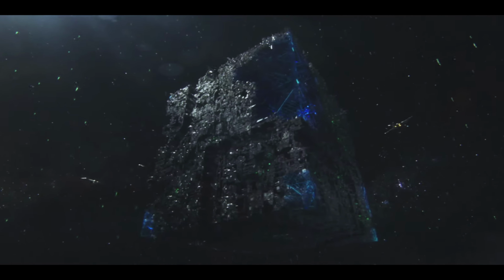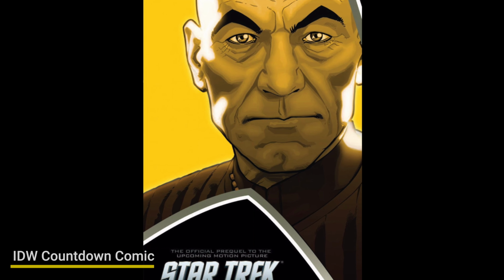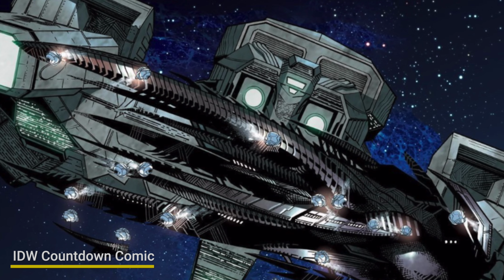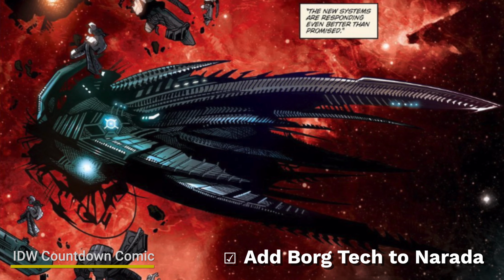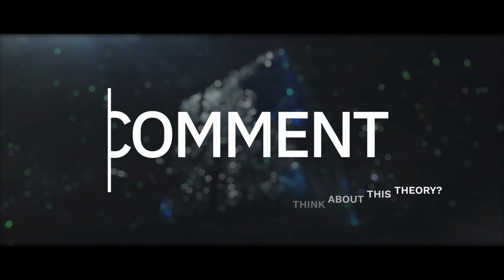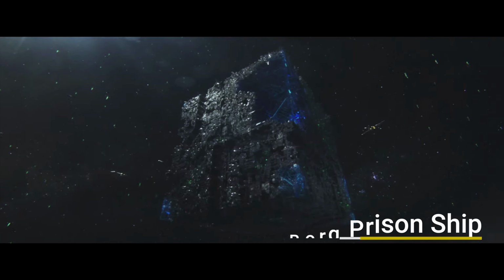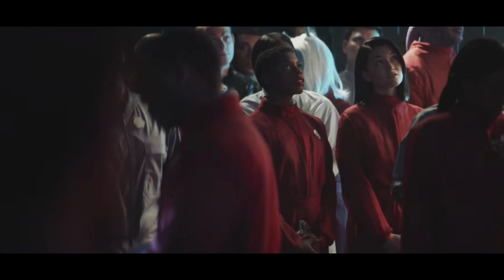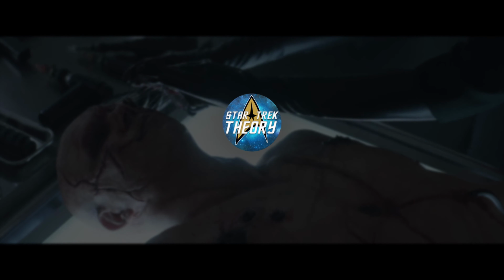Romulan Borg Tech? Borg Cube PRISON? | Star Trek Theory | Picard Trailer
This video continues breaking down the  Star Trek Picard trailer and asking if there's a Romulan Borg connection and if the Romulans are using Borg Technology?  Looking back at the Narada's borg infused technology over 15 years ago and how the Romulans could have made significant breakthroughs in Borg Tech or even found a damaged Borg Cube.  Is it the new Romulan home or a Borg Prison Ship using a combination of Romulan Borg Tech... Star Trek Theory

All images, videos, star trek characters, and star trek picard is copyright CBS/Paramount.